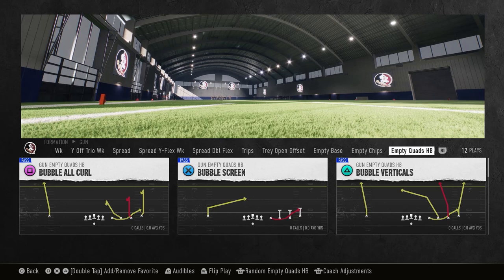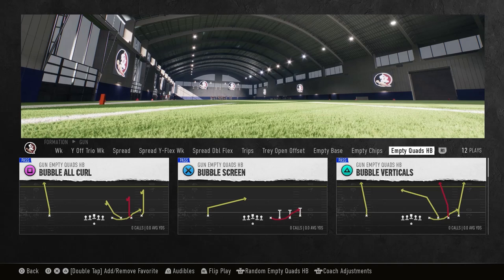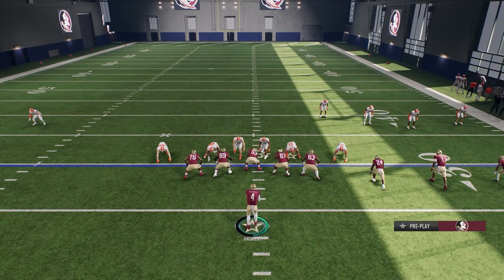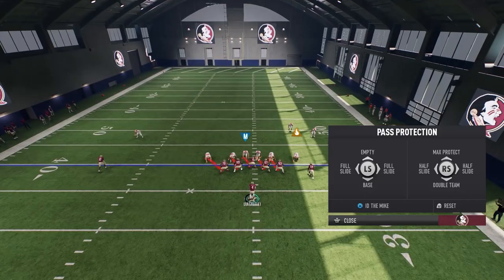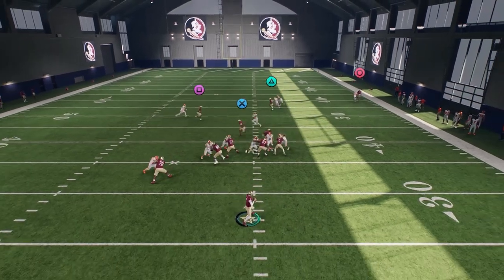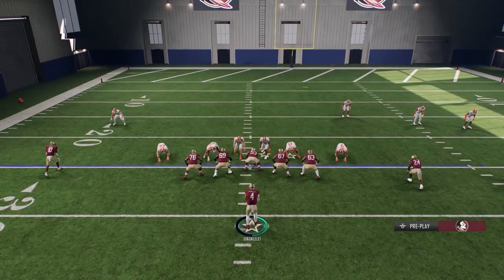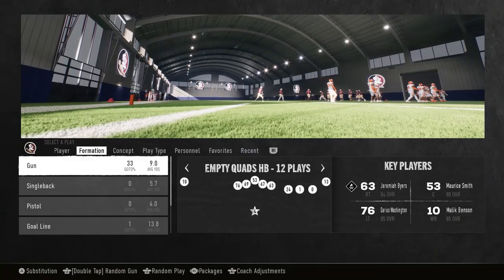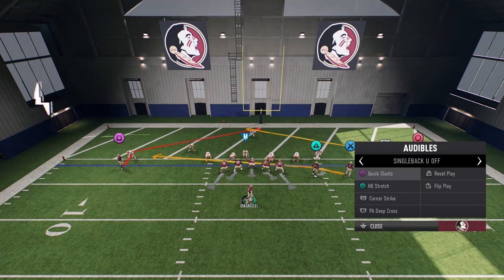Unstoppable Offense🍿 Red zone plays! EA COLLEGE FOOTBALL 25🔥